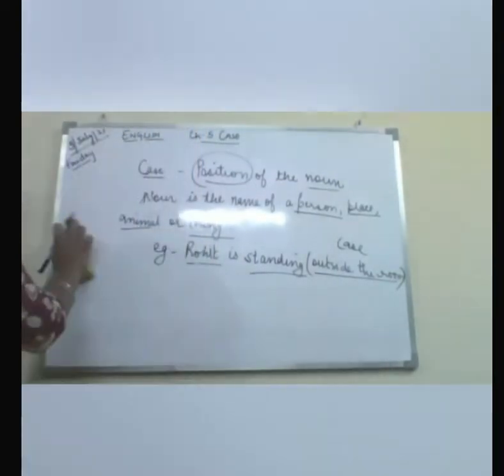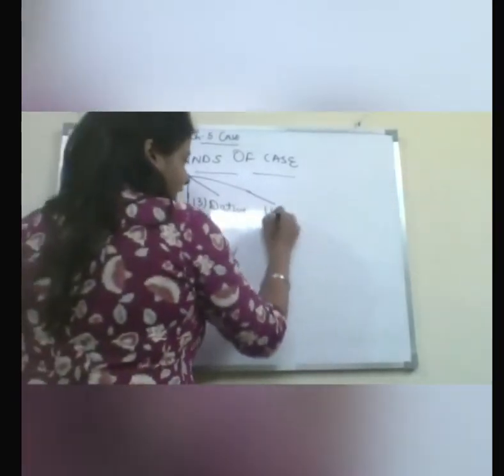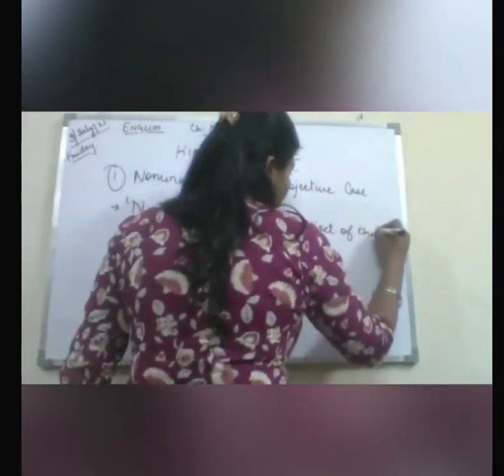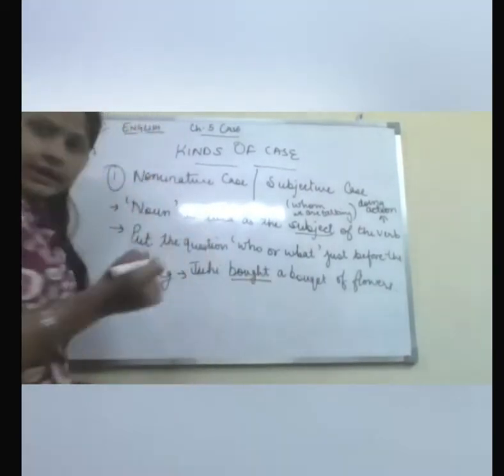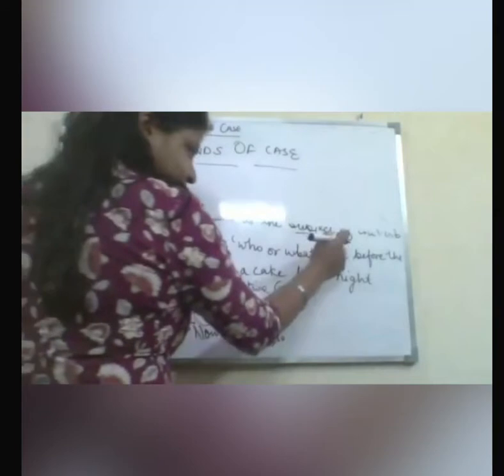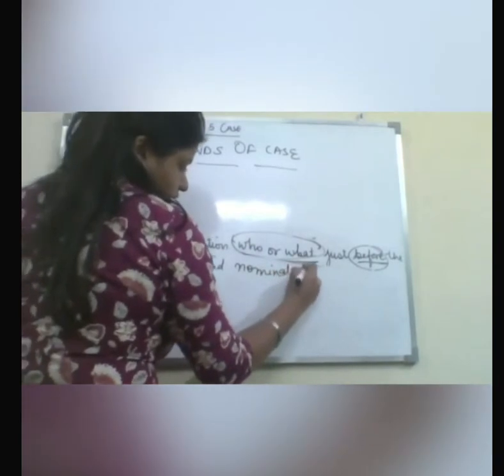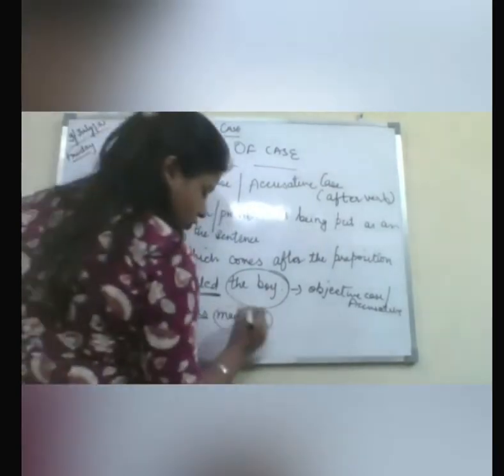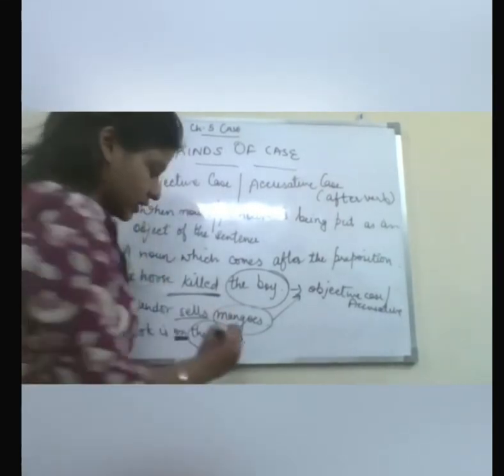Class VI Ch - Case (English Grammar) 9/7/21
Created by - Ayushi Bansal
Description of the topic with their kinds.
Book - The Maturing Seed